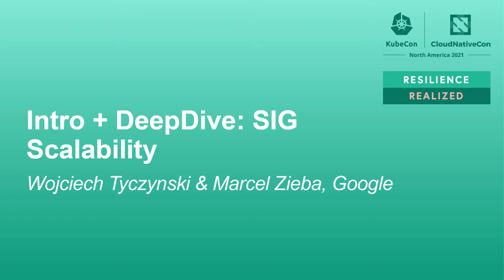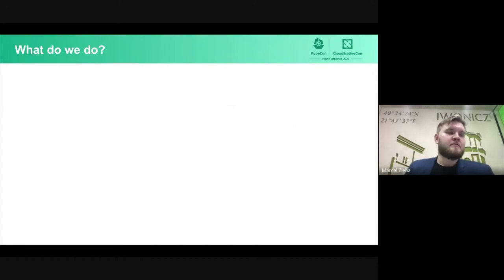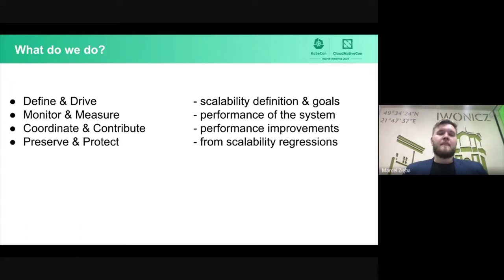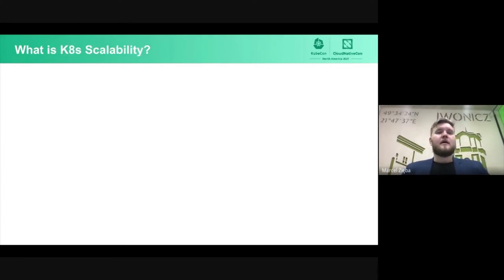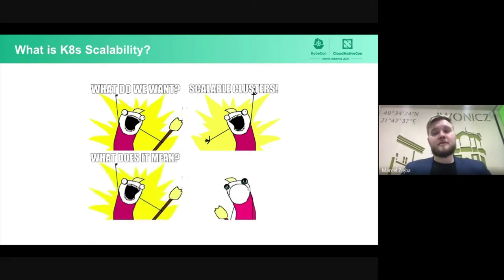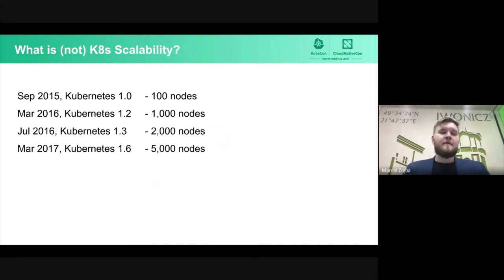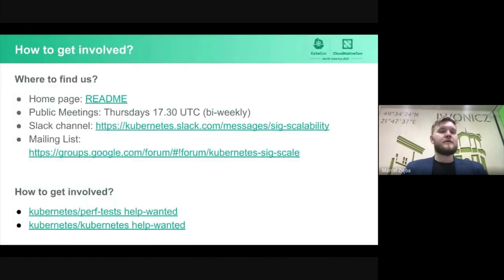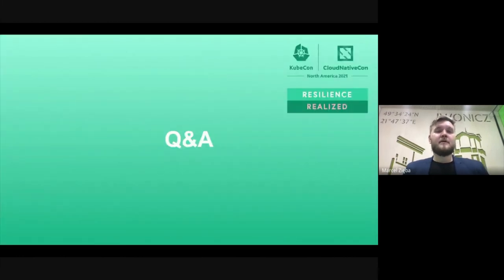Intro + DeepDive: SIG Scalability - Wojciech Tyczyński & Marcel Zięba, Google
This session will focus on the different efforts that SIG Scalability is involved in: defining what scalability means for Kubernetes, driving improvements, infrastructure for scalability testing, tests and guarding Kubernetes against performance regressions. Each of those areas will first be described at the high level, followed up with deeper insight into concrete aspects and summarized with most recent achievements and a roadmap for future work. Time for Q&A will be reserved at the end of the session to understand how the SIG can better engage with the community as well as to allow the audience to provide the input about the roadmap.